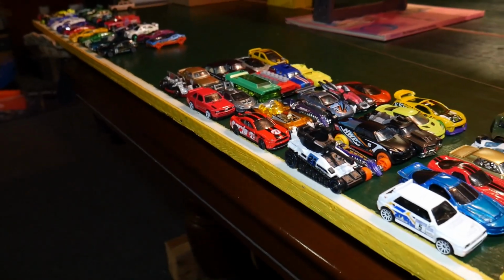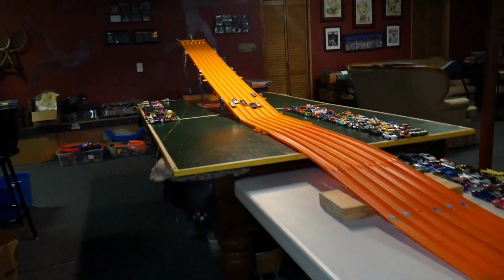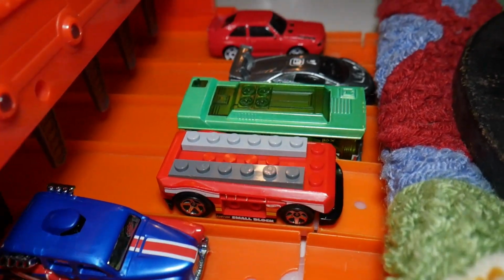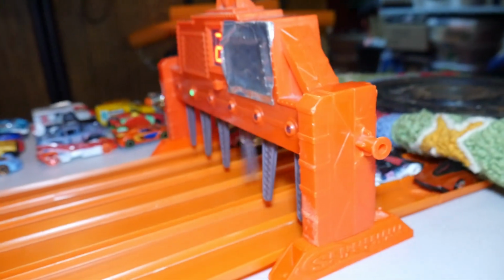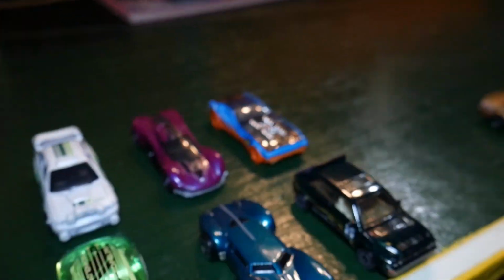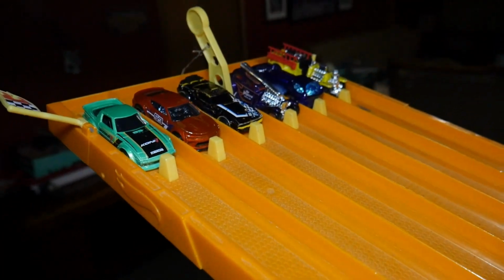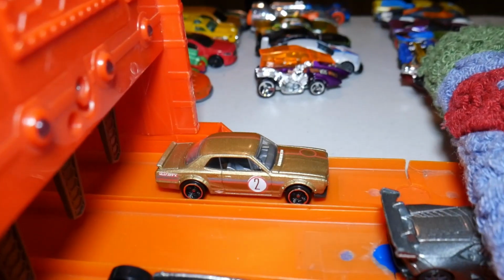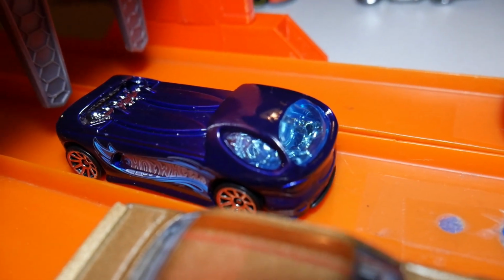HOT WHEELS SUPER KING OF THE HILL #3!! l DAY 22!! l 2024!! l HOT WHEELS DIECAST DRAG RACING!!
Its time for day number 22 of the SKOTH #3 as we determine who will punch their ticket as finalist number 22 in the July 4th finale!!